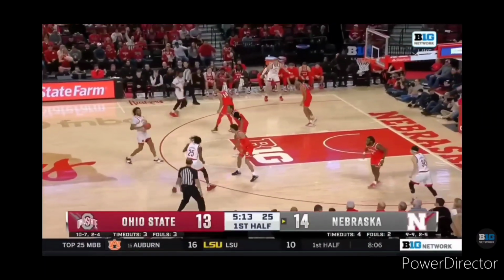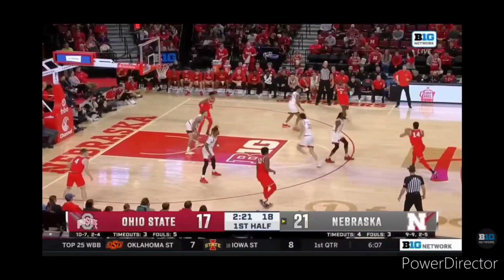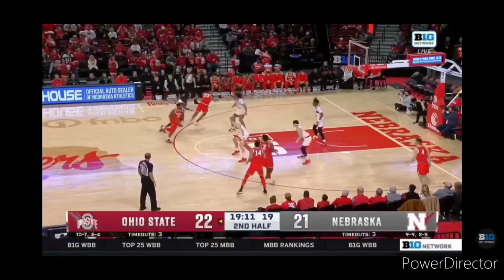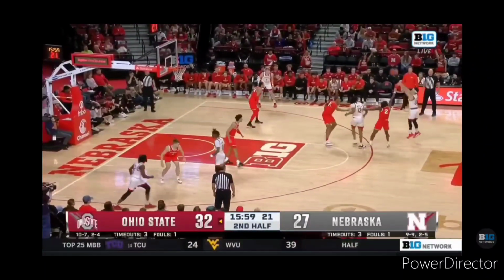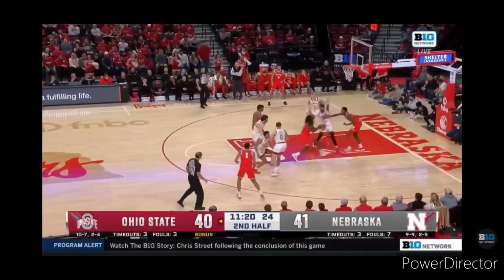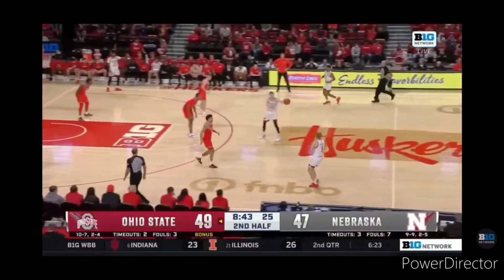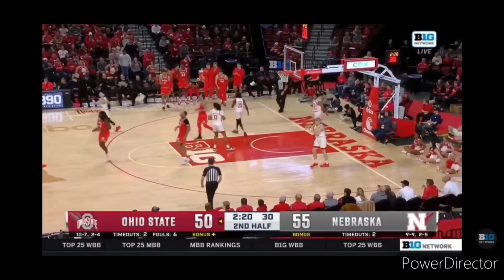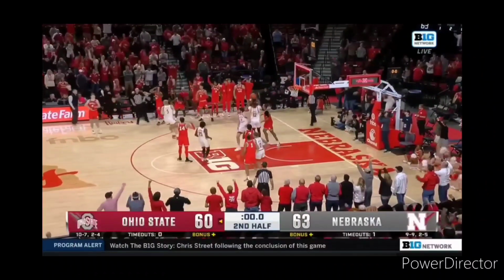Ohio State vs Nebraska Basketball Recap 01/19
AJ Let's Talk Sports
Ohio State vs Nebraska Basketball

Highlights from the Buckeyes vs Cornhuskers game last night.

Top Performers: OSU Brice Sensabaugh 18 Pts. 10 Reb. 1 Stl.            NEB Sam Griesel 15 Pts. 7 Reb. 3 Ast. 1 Stl. 1 Blk.

Stat that Stood Out: OSU FG% 35%
Pts. in the Paint: OSU 16 NEB 32

Spread OSU -5.5 O/U 137.5